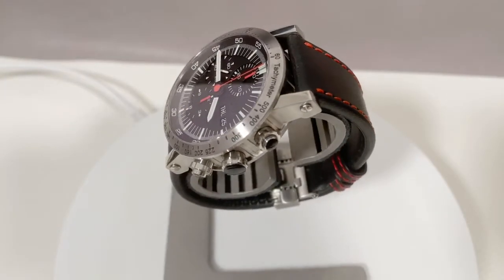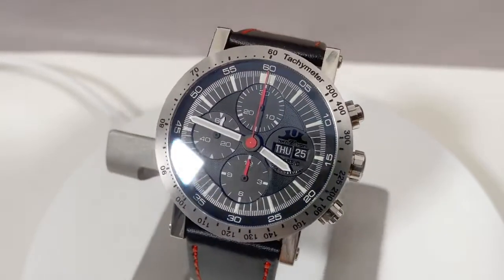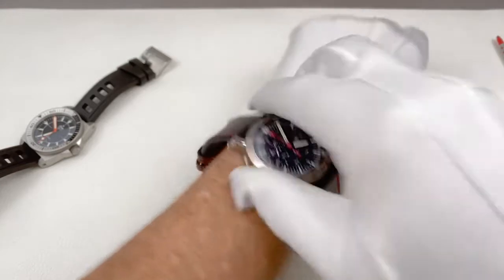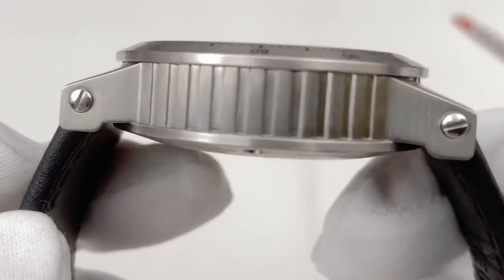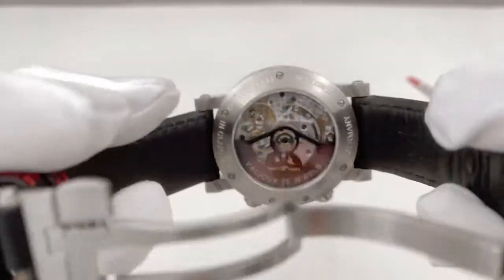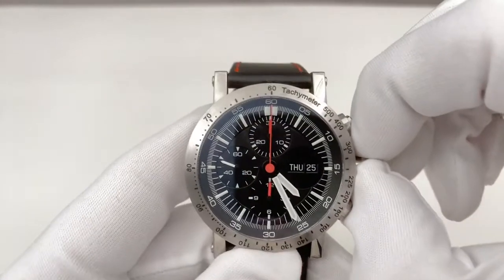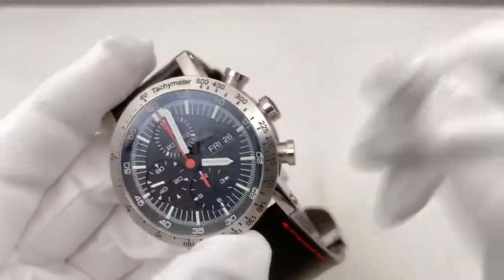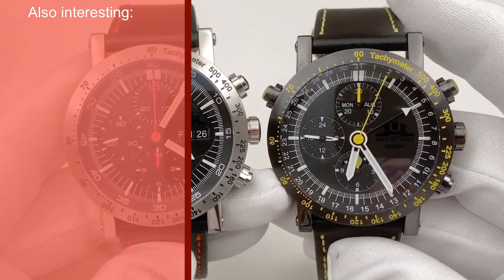Sporty Quality from Germany Temption Klassik Red